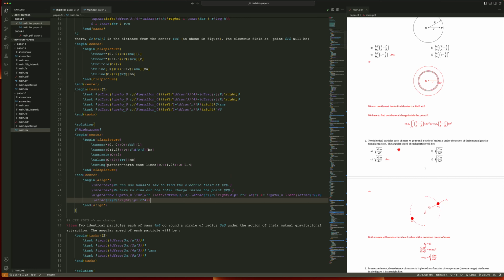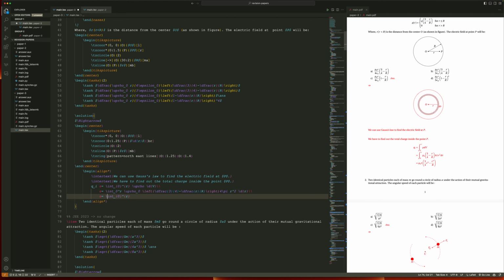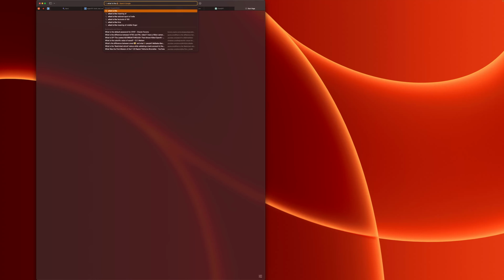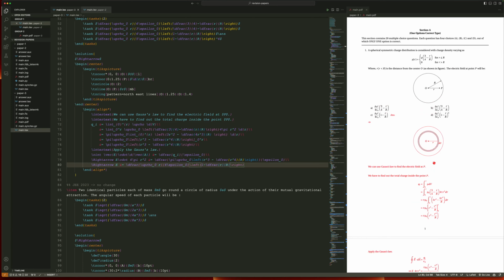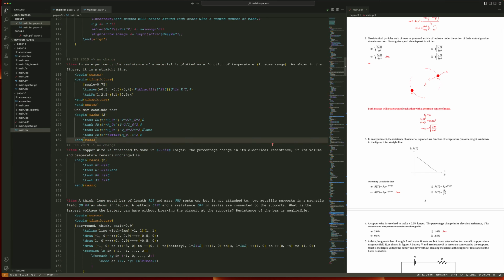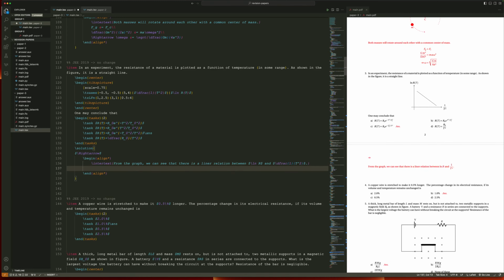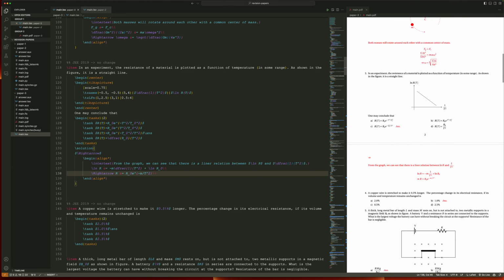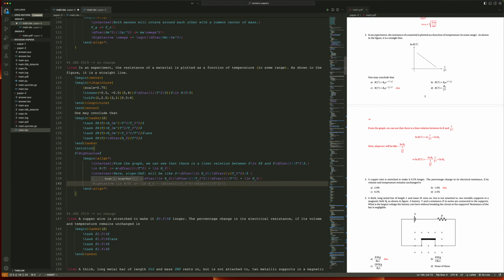Solving Paper in latex | Electrodynamics + Gravitation